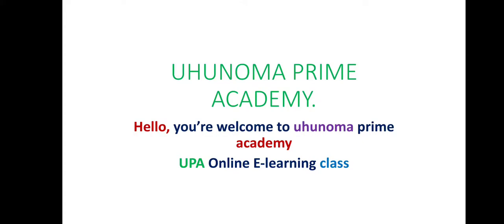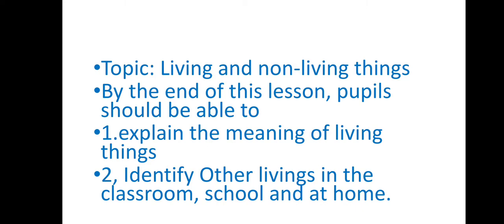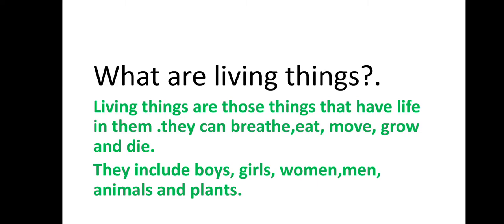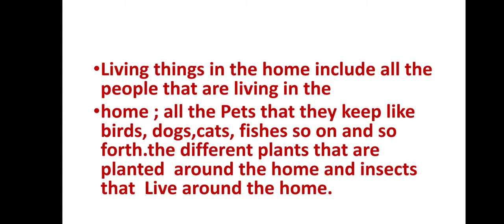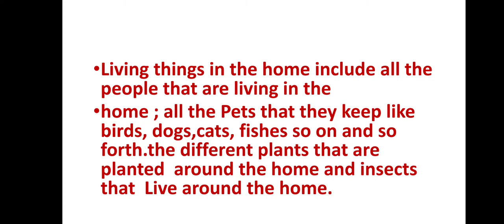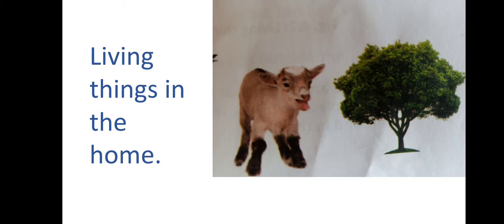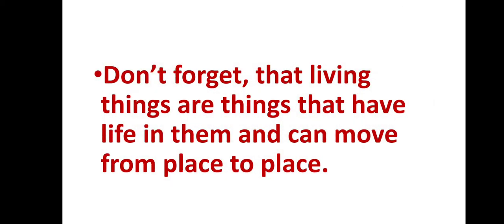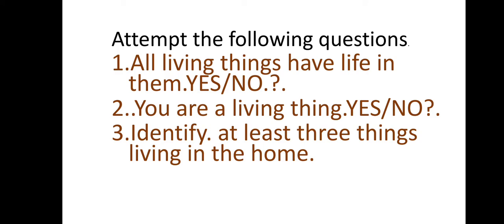Basic science .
A lesson on living things.  Age 5-7years